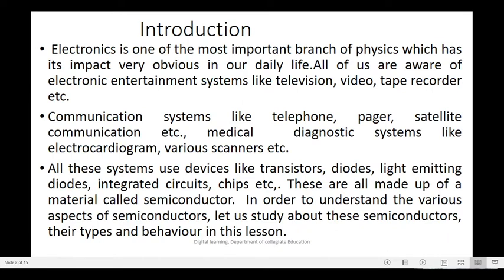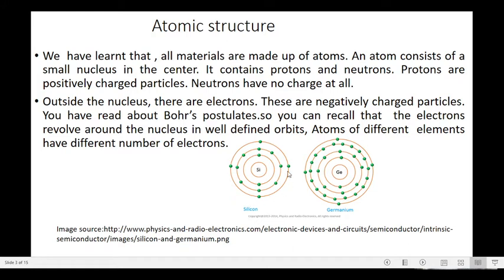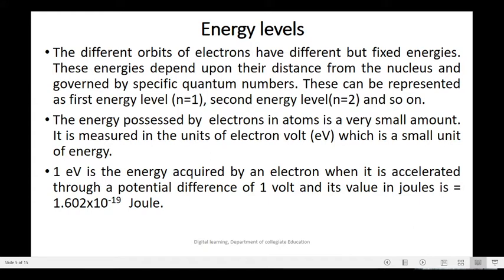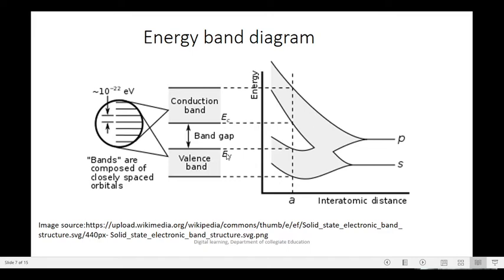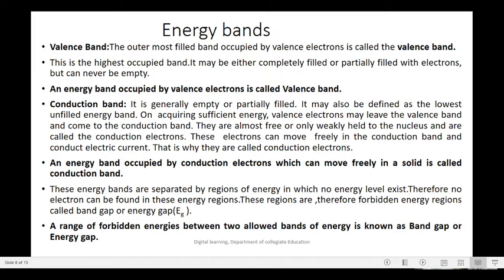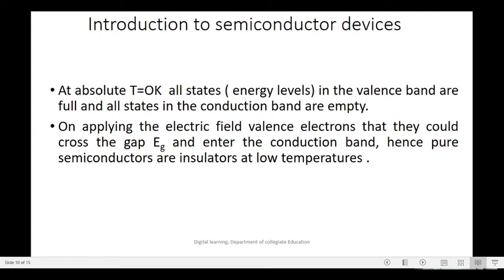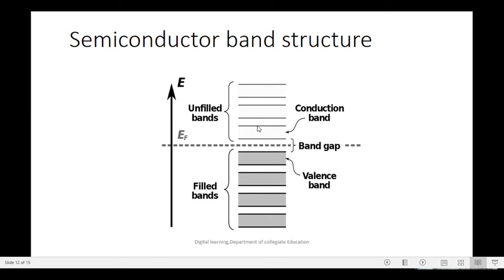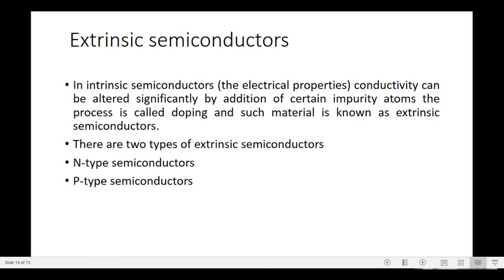2020 11 12 18 13 48 Session 1